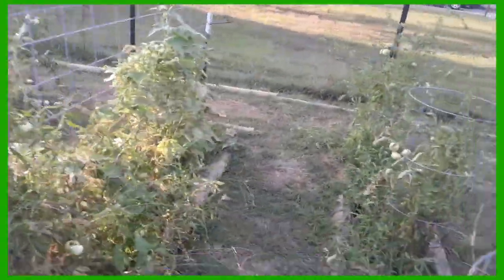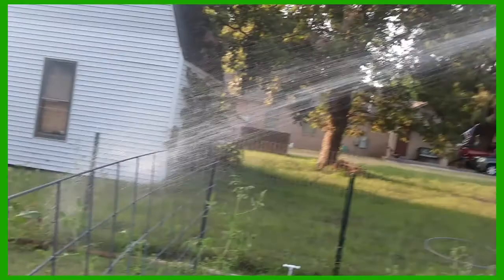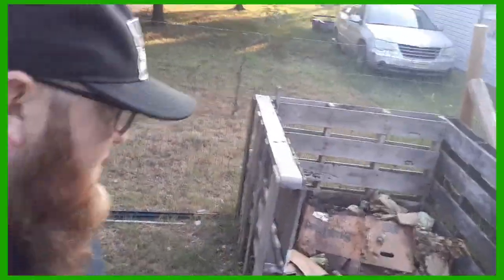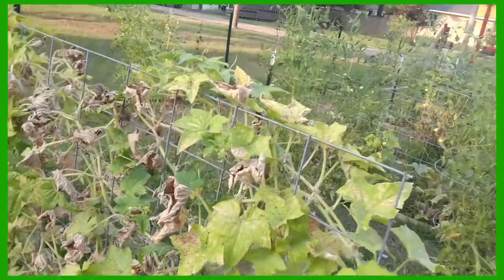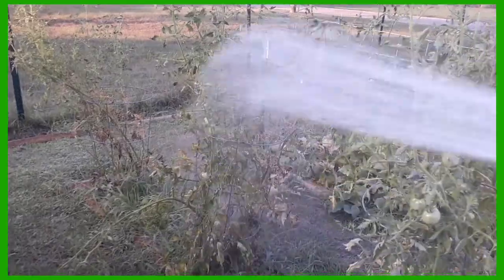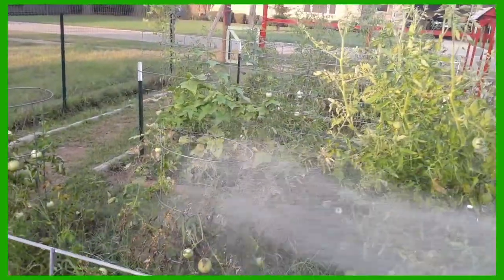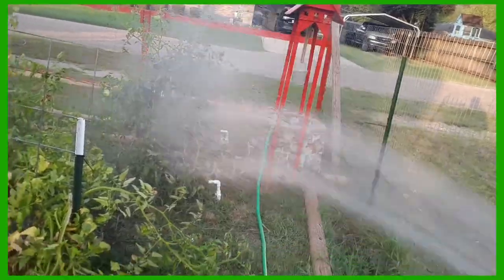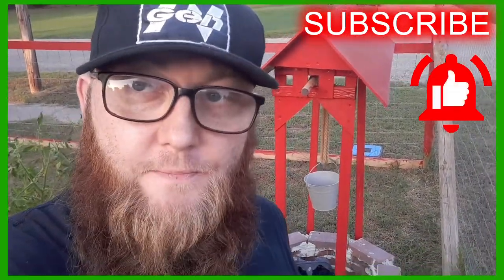Simulating Rain over the Community Garden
Sometimes our plants need their water from above so that it may drip down the leaves, cooling off the plant from this August heat. Thank you to everyone for your continued support of our cause.

The Southern Delta Church of Wicca - ATC
[The Pagan Gardener]
104 Main St
Lake City, Arkansas
72437